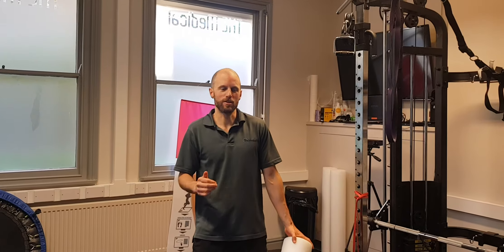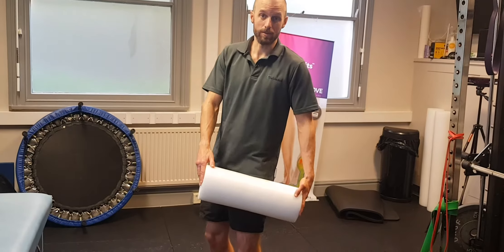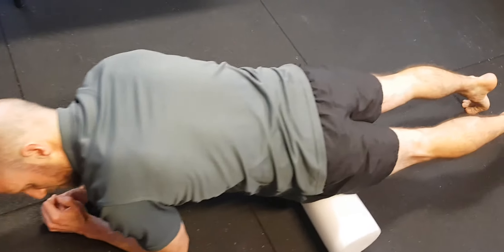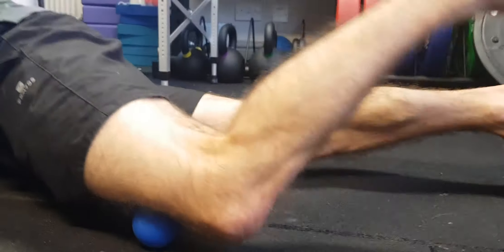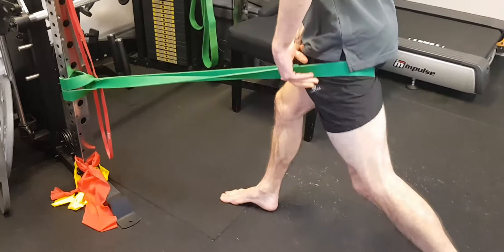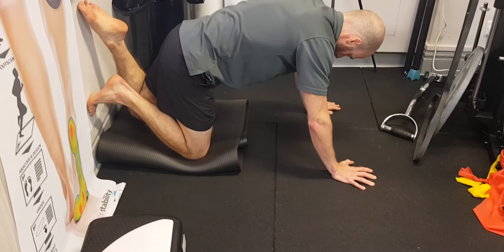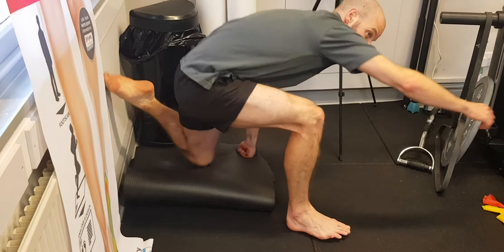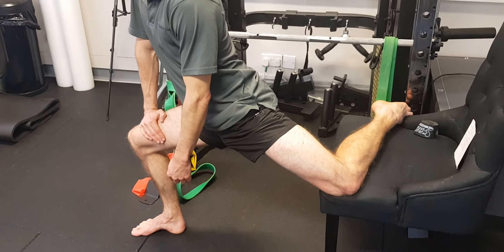Knee pain or tight quads? here is your fix💪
These mobilisations will help with anterior knee pain such as patella femoral pain syndrome or tendinopathy.
You also need to load/strengthen the muscle too if you have this condition.
If you are tight in the hip flexors and quads from desk based work or training hard these will also hip.
So here we mobilise the joint pulling the head of the femur into the front of the socket with the banded work.
Soft tissue release with the foam roller and ball.
And stretching the muscle with the PNF/contract relax couch stretch.